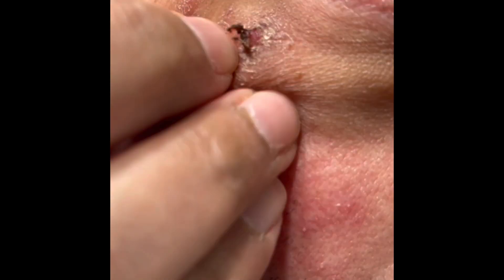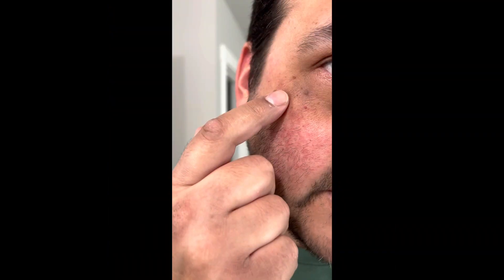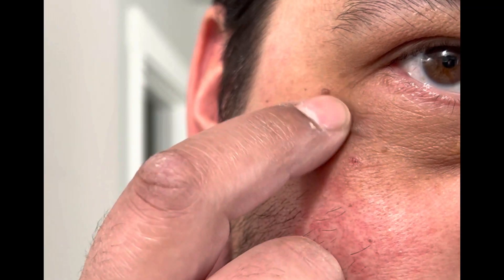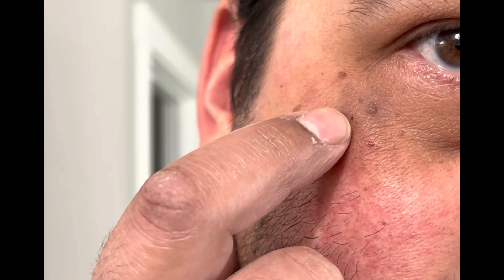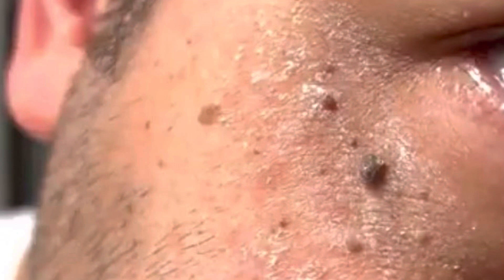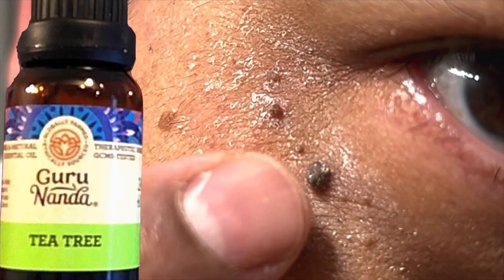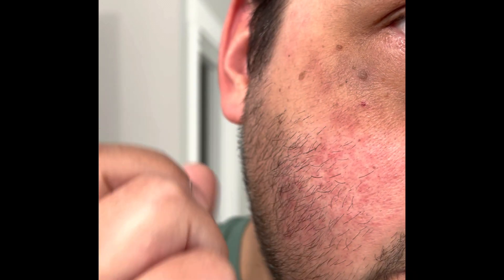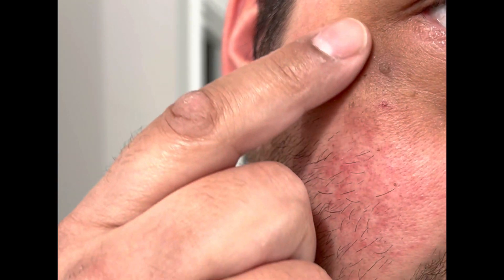Best Tea Tree Oil For Skin Tags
Using tea tree oil for skin tags. Wanted to share with you the results. I made my last video with the skin tag coming off.

This is after constant application. This is basically the base of what is left of the skin tag that was there before.

There was a video that I did showing the effect of the tea tree oil on the skin and how it dried it out. Well, I took a break from applying the tea tree oil to let the skin heal.

This is just what I use at home. I'm not a doctor. Just showing you my results from using tea tree oil on my skin tags at home.

Thank you for following along and if you would like to see another skin care video, I did make a video about dry cracked hands

Camera - iPhone 13 pro max
Computer - Macbook Air M2
Mokin USB C Hub